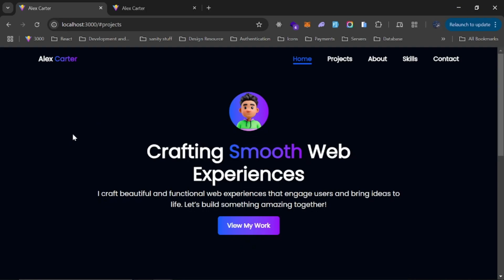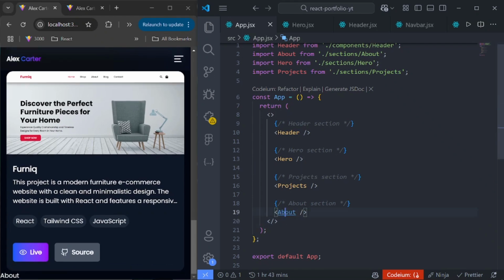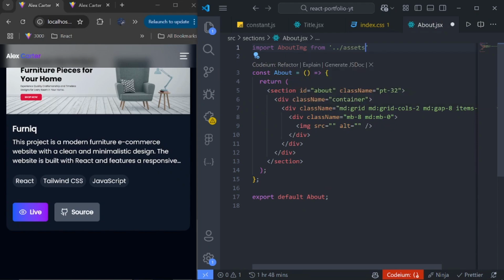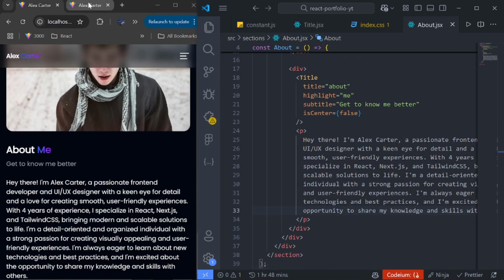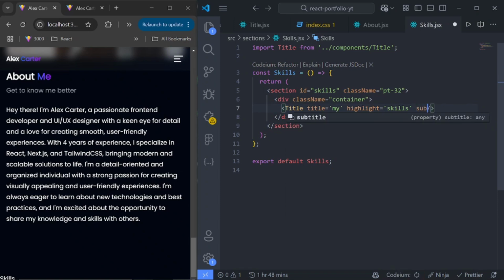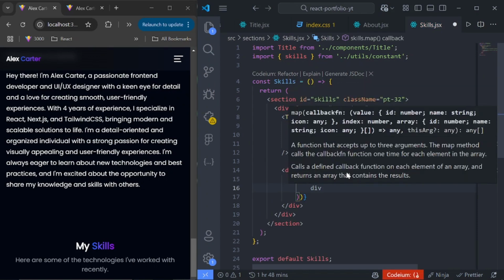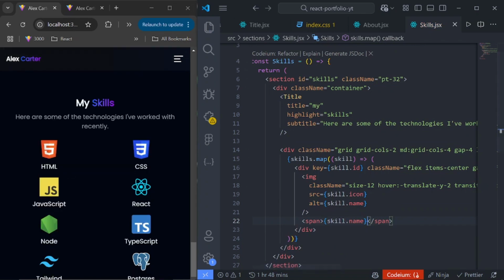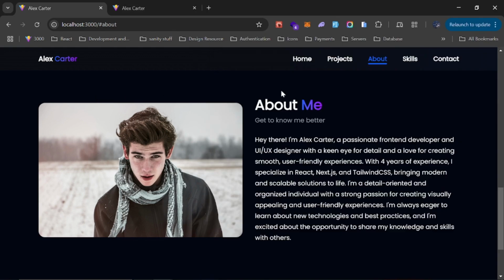Build And Deploy a Portfolio Website with React and TailwindCSS - Part 3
In this video, we’ll create the About and Skills sections for our portfolio.